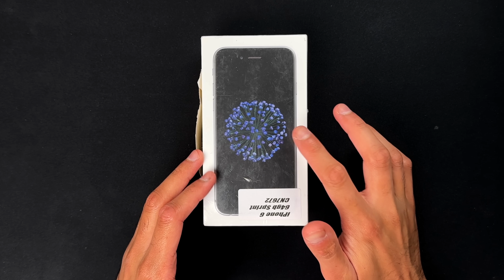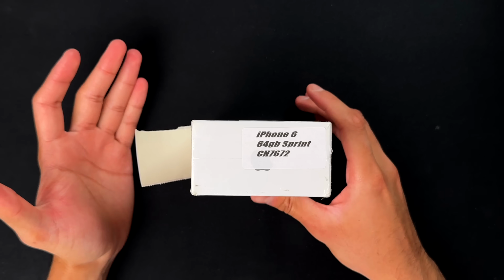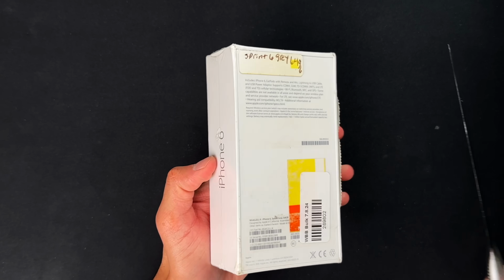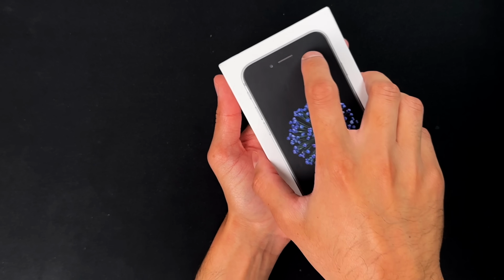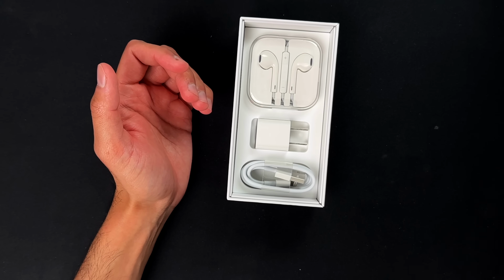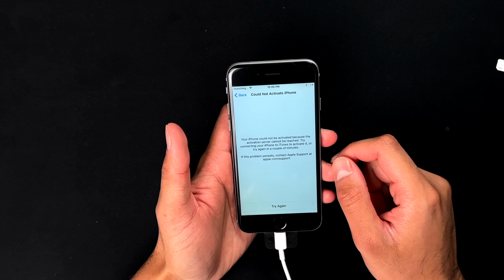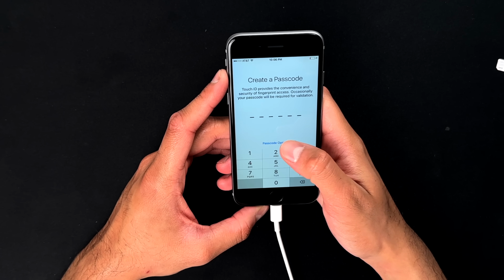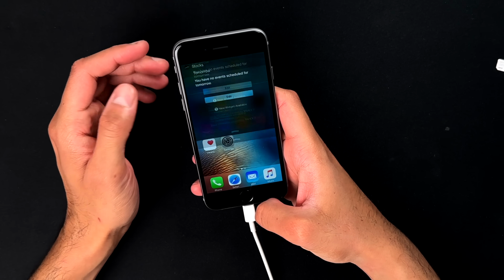unboxing a SEALED iPhone 6 in 2024!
10 years of iPhone 6

My gear!

Camera body - Sony A6700
Camera lens - Sigma 18-50 f/2.8
Lav mic - DJI Mic
Main mic - Audio-Technical AT2020USB+